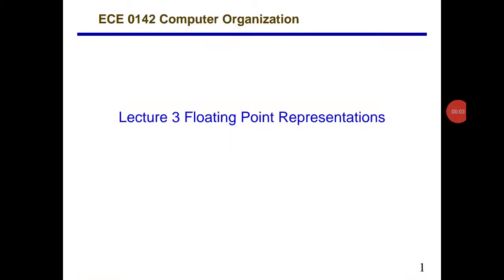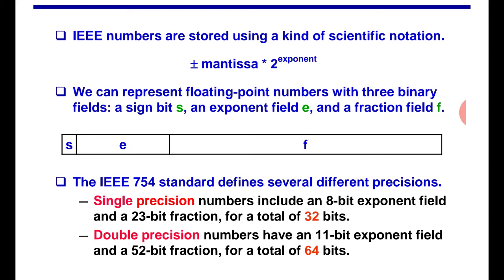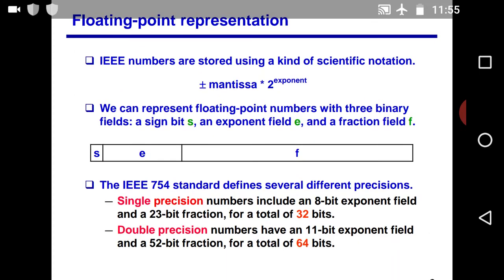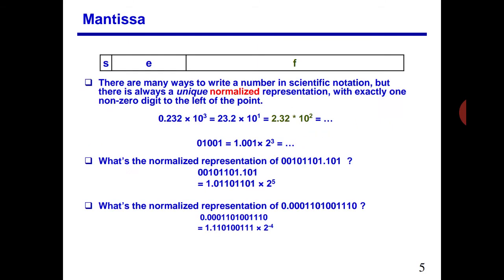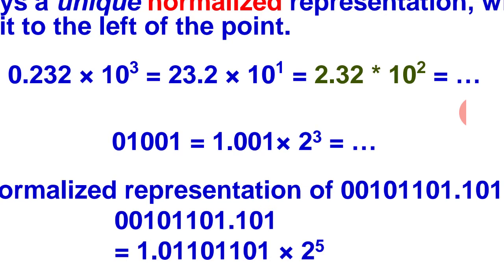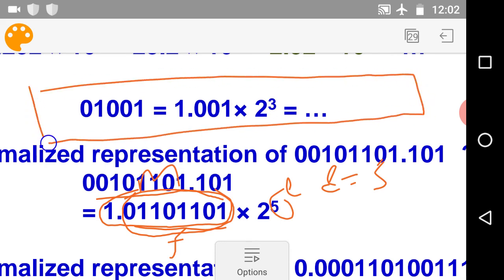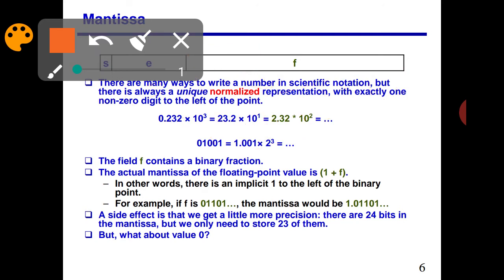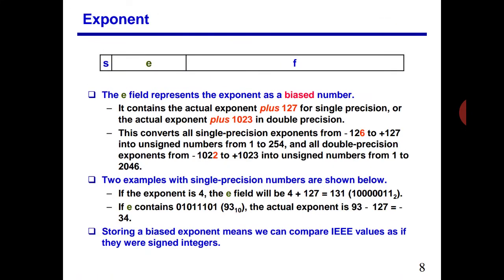Floating point Representation IEEE format Part1